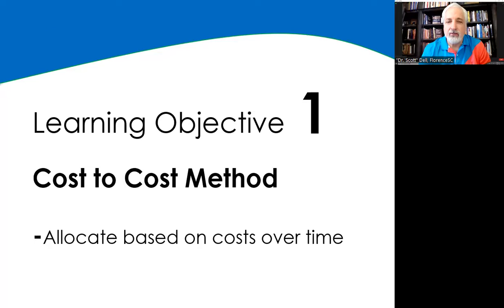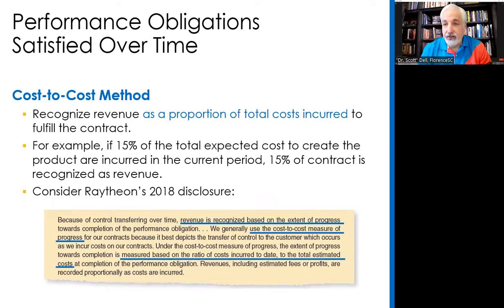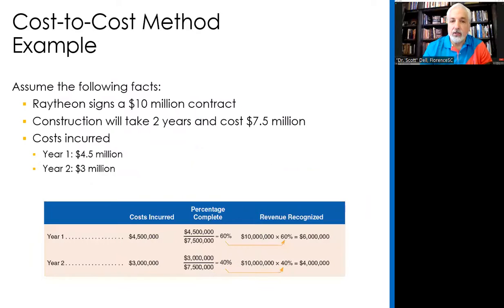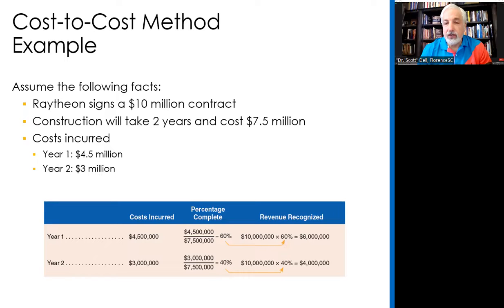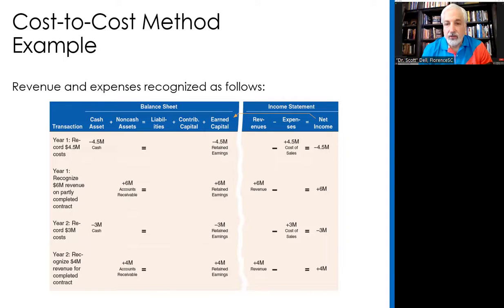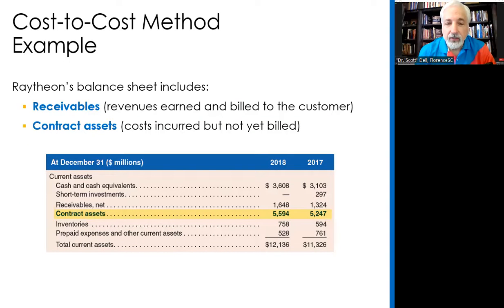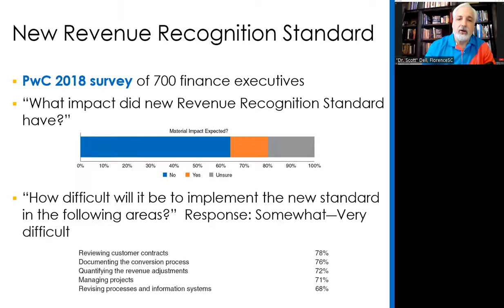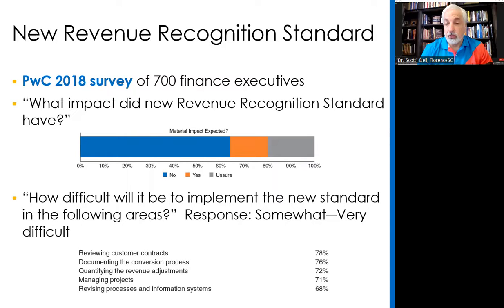Mod 5B RevRec Cost to Cost